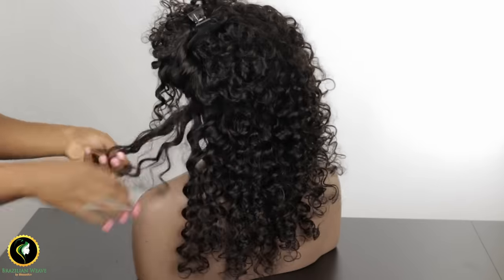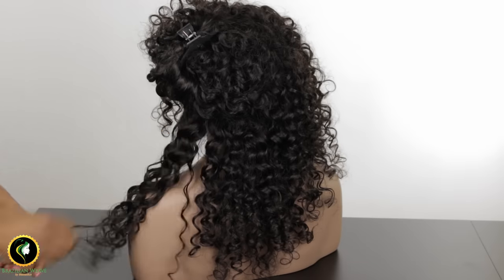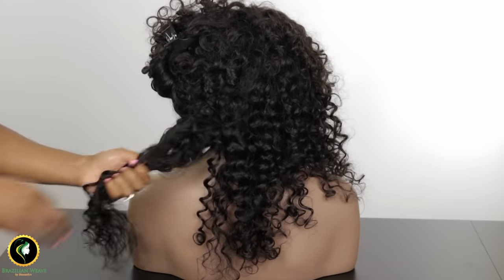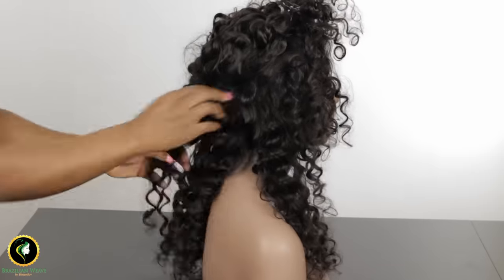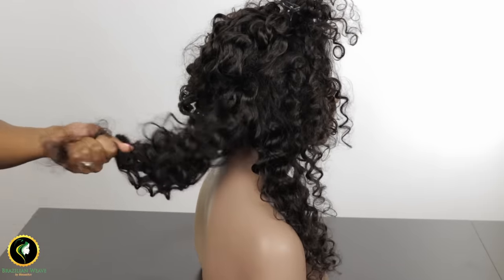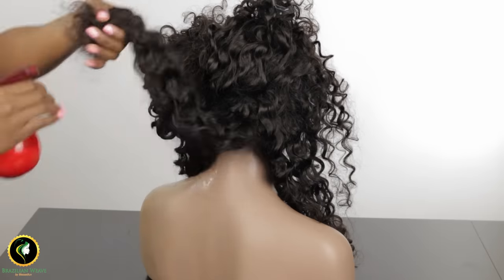How to Maintain Deep Curls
Brazilian Weave by Blessedluv

This video shows you daily routine in how to care for your curly weave. When using a conditioner make sure it’s hydrated for this keeps the hair from being too dry. Also try to use chemical free conditioner for you are wearing virgin hair and you don’t want to use products that will damage your hair. Having curly hair takes allot of maintenance for you have too take time to care for it every day if you want the lovely deep curls but Its worth it ladies!

Every Blessing

From Blessedluv